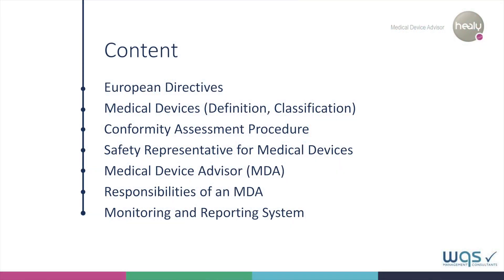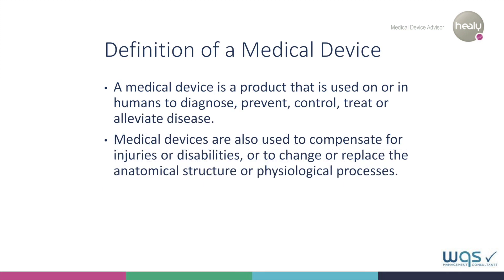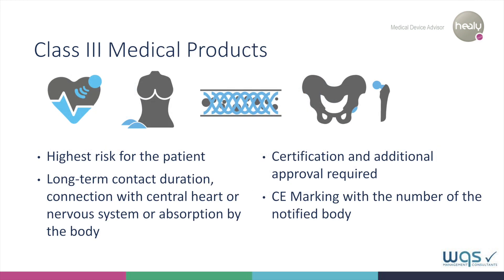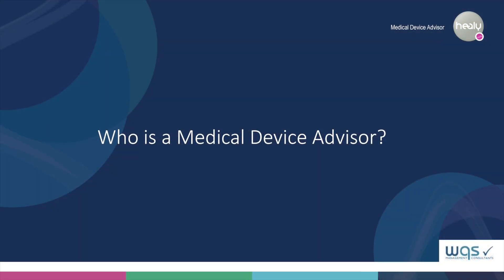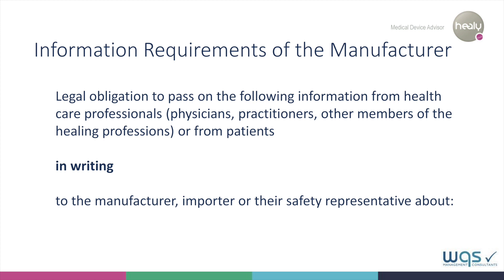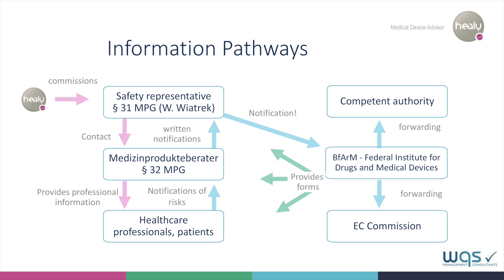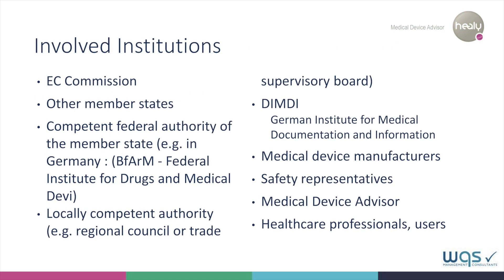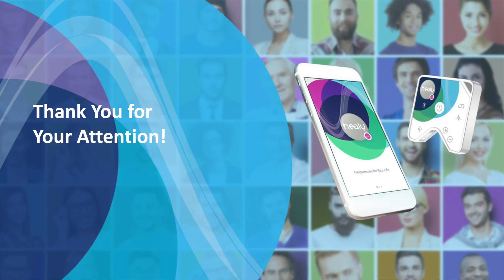Training Video Healy™ Medical Device Advisor (MDA) (EN)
Who is Healy™ World?
What is Healy™ ''Wearable''?

Chi e' Healy™ World?
Cosa e' Healy™ ''Wearable''?

Where to buy Healy™ World Wearable?

Dove acquistare Healy™ World Wearable?

How to become a member of Healy™ World?
Come diventare un socio di Healy™ World?

ask for ''the invitation code'' to the person who has invited you to watch this video, thank you
pregasi chiedere ''codice di invito'' alla persona che vi ha invitato a guardare questo video, grazie